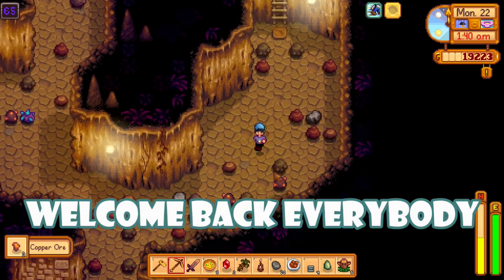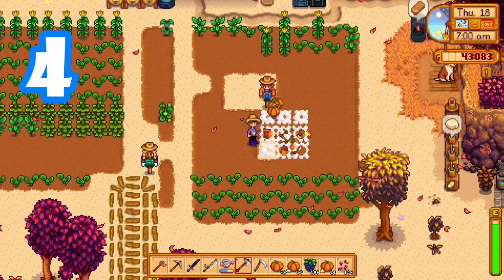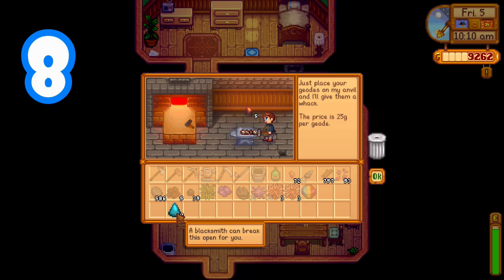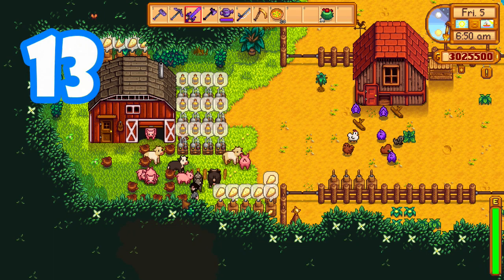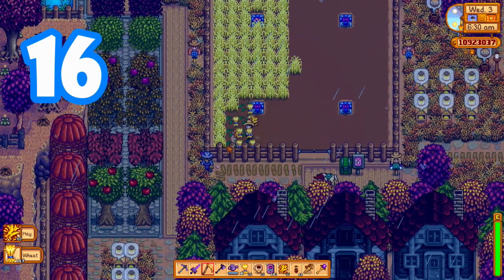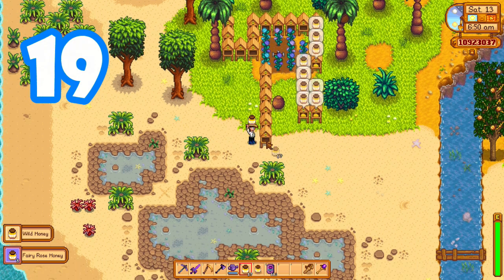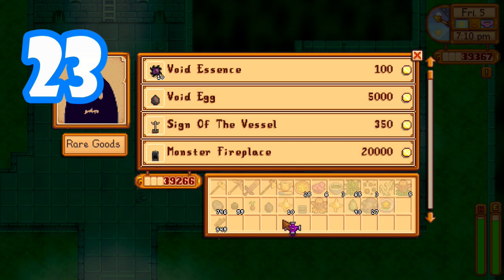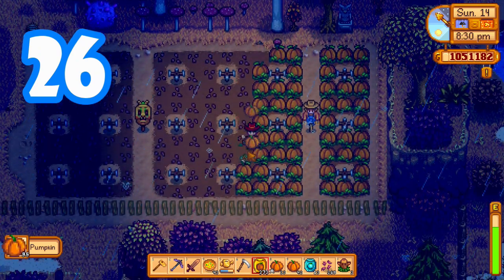28 Helpful Stardew Valley tips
28 quick / easy / useful tips for you if you are new (or not new) to Stardew Valley.
Some of the tips come from later in the game but most are early to mid game tips :)